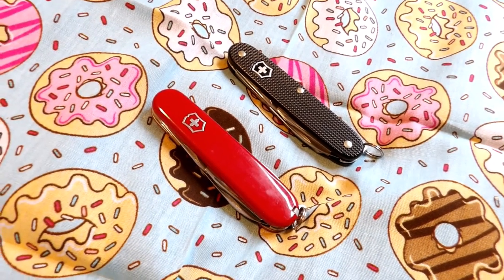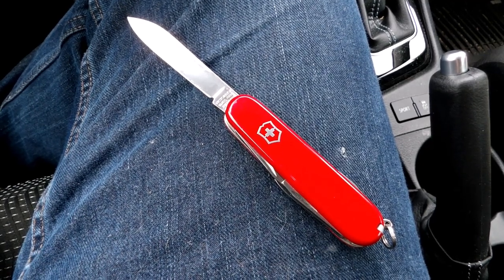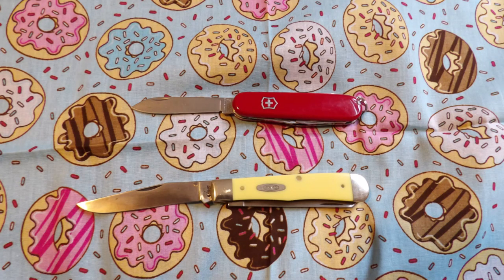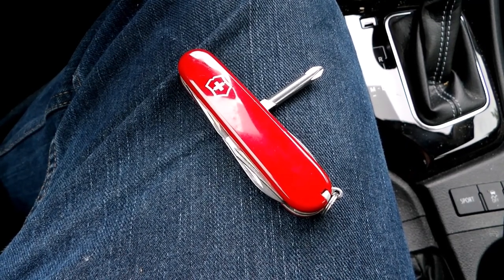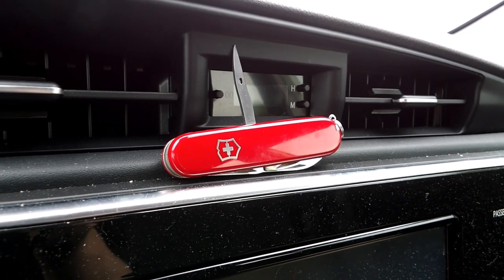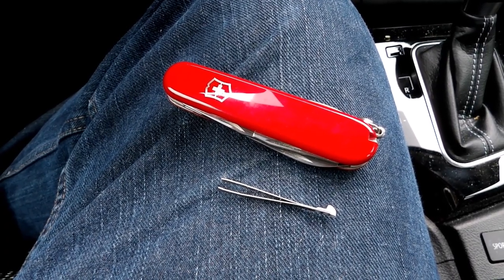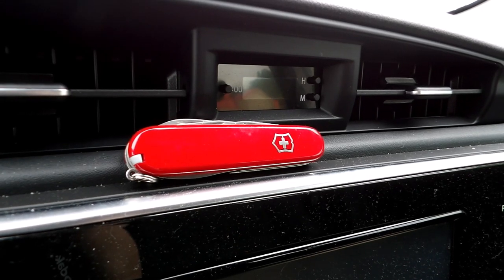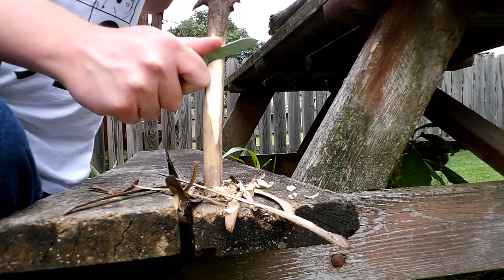Victorinox Tinker Review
A review of newest Swiss Army knife. The Victorinox Tinker, another super useful EDC tool.